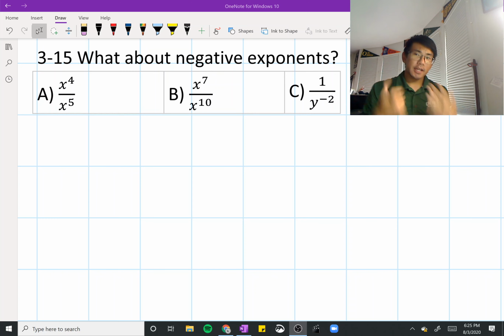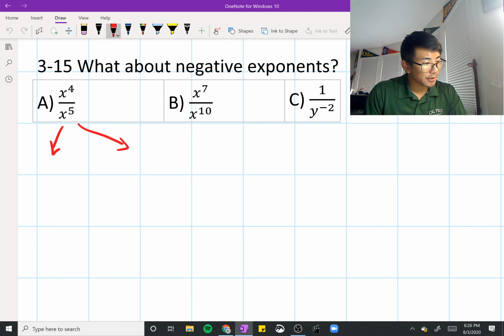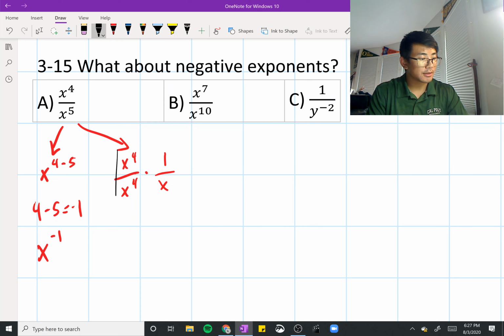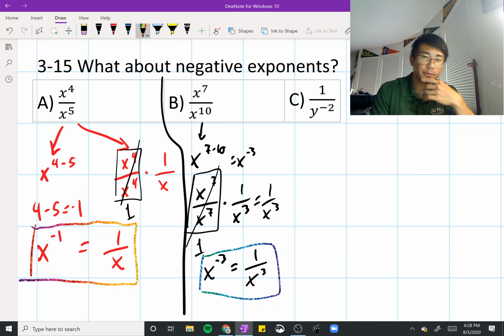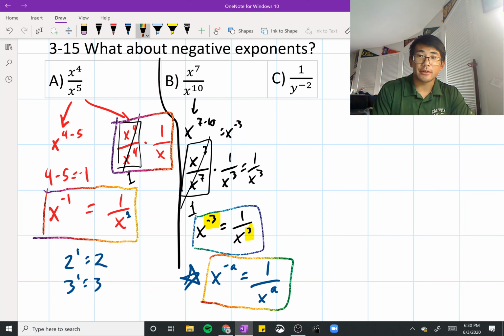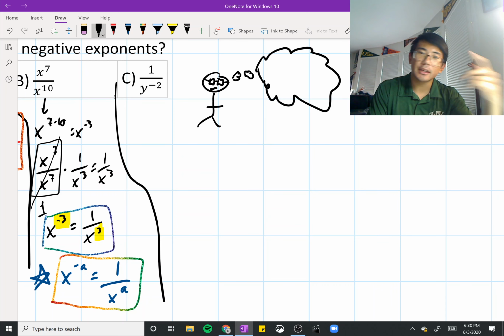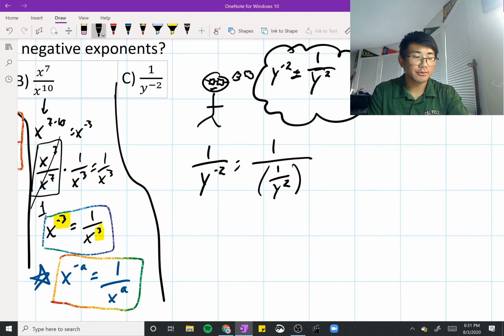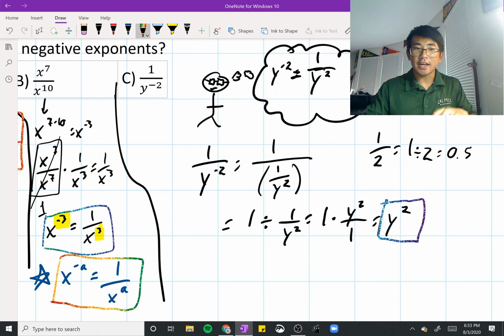(5) 3.1.2: Negative Exponents